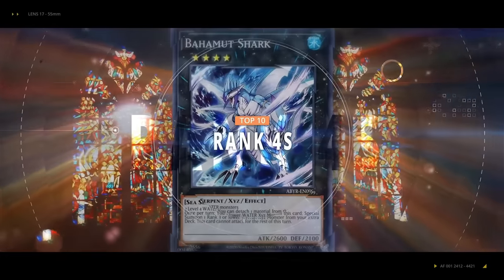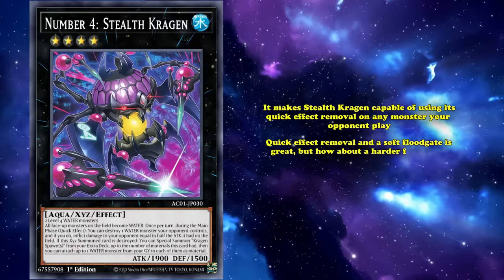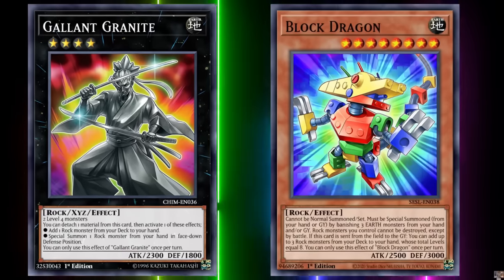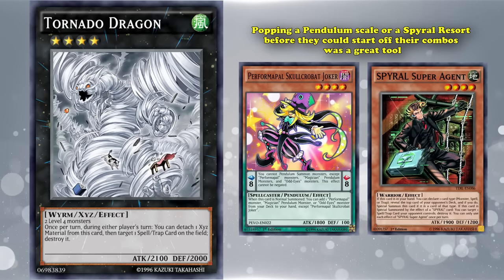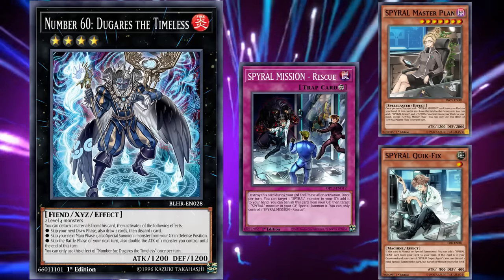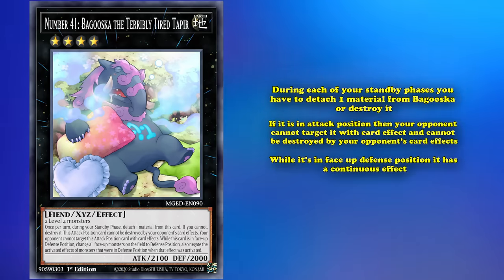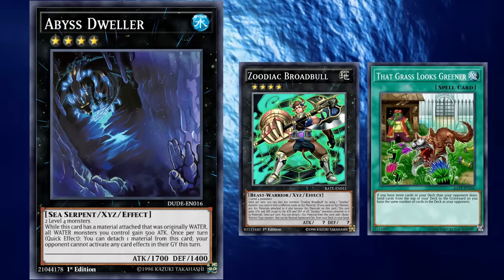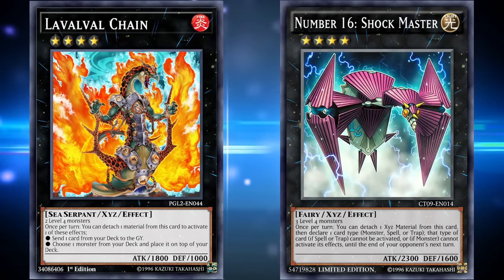Top 10 Non-Archetypal Rank 4 Monsters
Previously we rank the best rank 4 XYZ monsters that belong to an archetype as a way to do justice to the very heavily stacked rank 4 monsters. Today we'll be following that up with the top 10 Rank 4 XYZ monsters that are standalone, belonging to no specific archetype. With a minor exclusion of the “Numbers” monsters as an archetype, which is fairly overarching for the entire XYZ summoning mechanic.

Script by TwoTone
Edited by S

├ The List
Intro: (0:00)
10: Castel, the Skyblaster Musketeer: (0:21)
9: Number 4: Stealth Kragen: (2:24)
8: Gallant Granite: (4:37)
7: Lightning Chidori: (7:35)
6: Tornado Dragon : (9:34)
5: Nummber 60: Dugares the Timeless: (11:50)
4: Bahamut Shark: (14:40)
3: Number 41: Bagooska the Terribly Tired Tapir: (16:55)
2: Abyss Dweller: (19:19)
1: Number 16: Shock Master: (21:19)